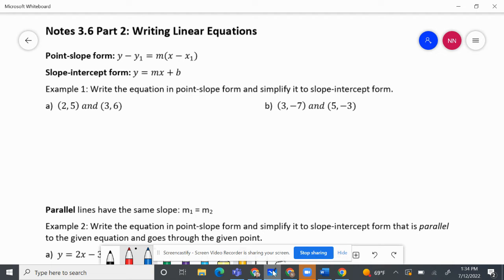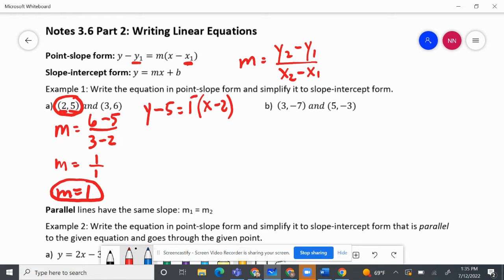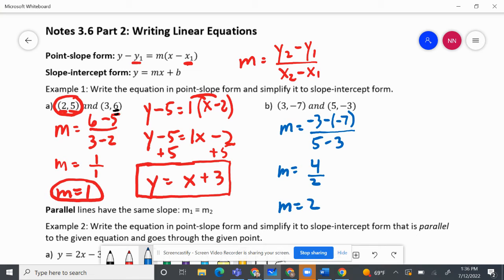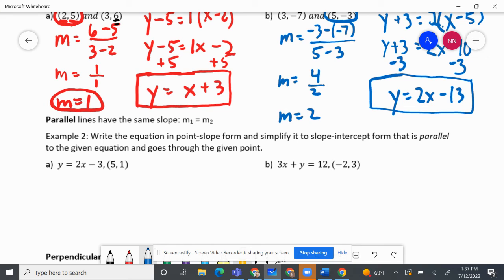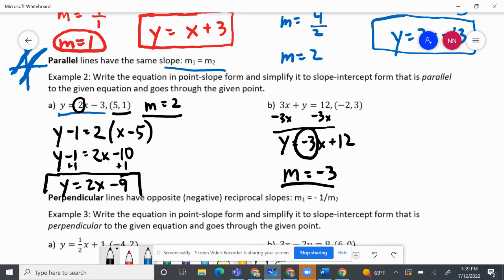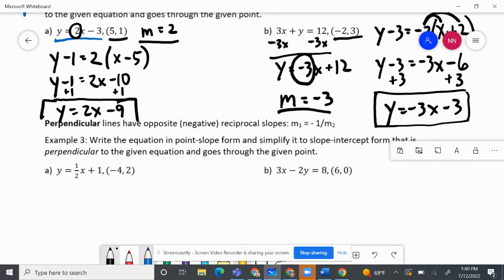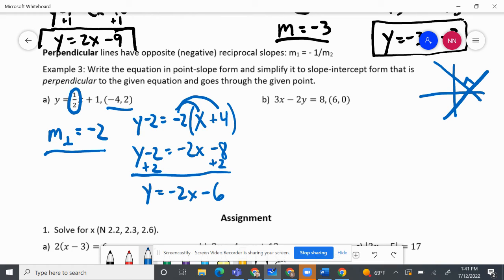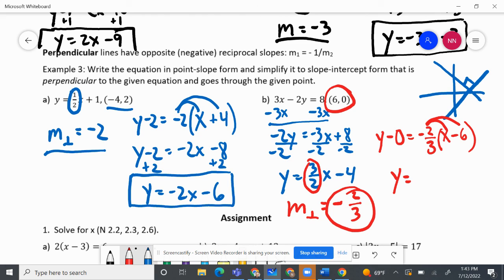Notes 3.6 Part 2